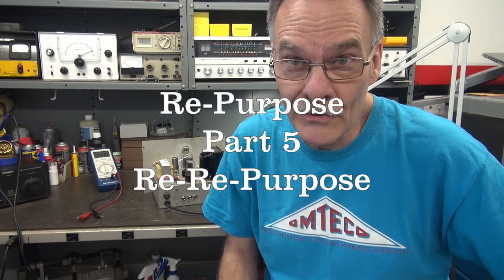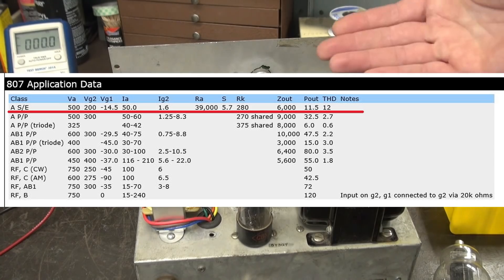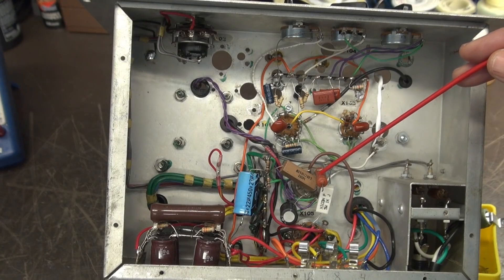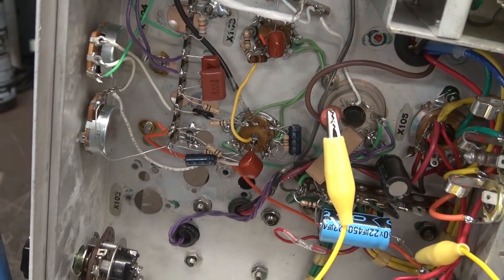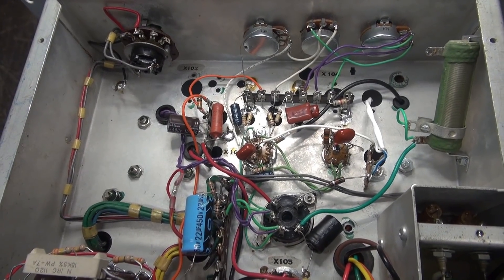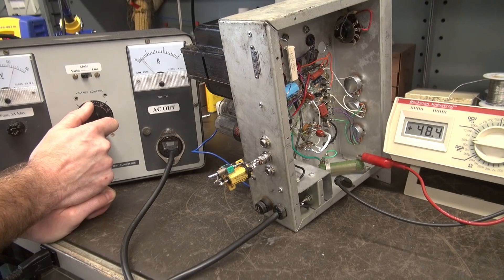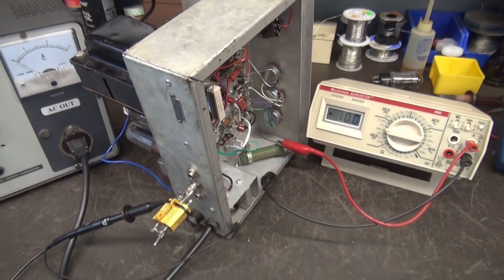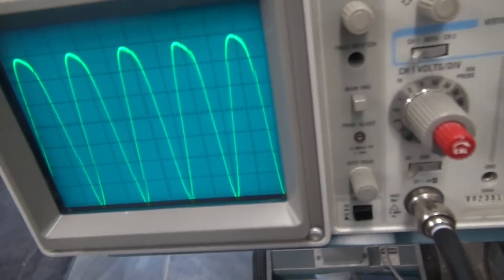How to re-purpose junk into a cool guitar tube amp Part 5 Change of plans 6L6 to 807 creation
It came to me in a dream. Yes my friends a change of design. I discovered that the 6L6 cannot withstand 500 Volts in class A operation. Input from you and research lead to swapping out the output tube. So now the schematic changed to a 807 as the final output tube. I was shocked with the results. Bold powerful sound. I love this project, I hope you do too. I have another cool retrofit ready to go. Soon I will announce it. Thank you all for your kind support & donations that are making these presentations possible. Special thanks to Gipper & Enright (code words) as they drive me to excellence. I have never had support as I do now, in the work place. Their input, support and friendship motivate me. Never had that in the past. I am where I need to be. TD